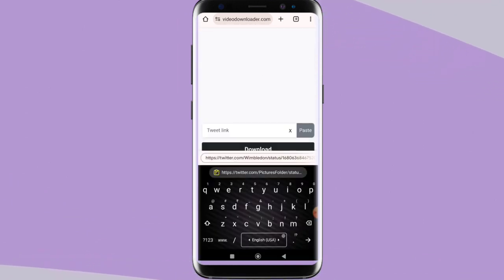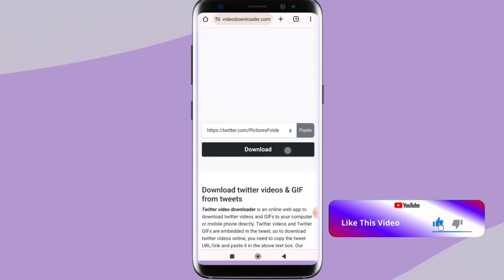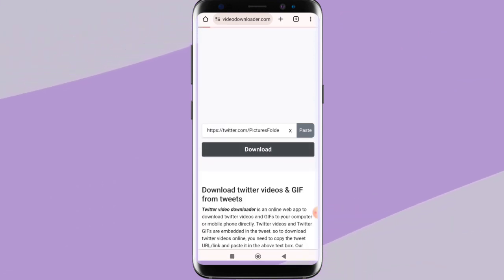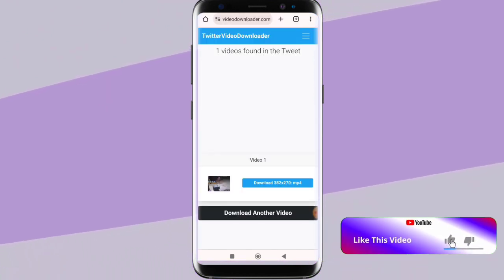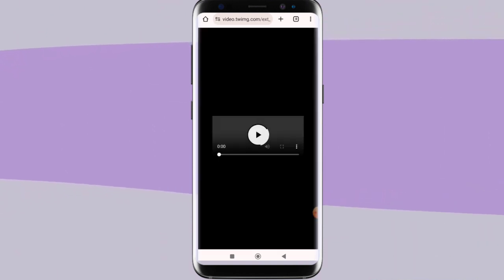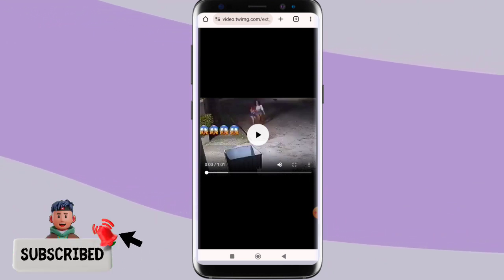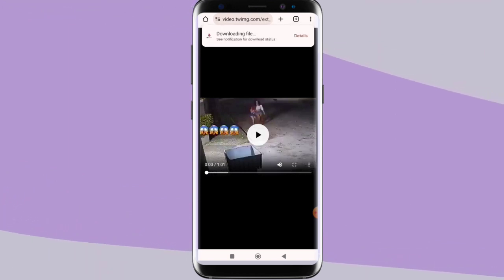How To Download Twitter Videos In Mobile | How To Save Twitter (X) Videos In Gallery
Are you tired of not being able to save your favorite Twitter ( X) videos to your mobile device? Look no further! In this tutorial, we'll show you step-by-step how to easily download Twitter videos directly to your phone's gallery.

Whether you're on iOS or Android, we've got you covered. Say goodbye to endless searching for that perfect video – with our methods, you can have it saved and ready to watch offline in no time!

In this video, we'll cover:
•• Simple methods for saving Twitter videos on both iOS and Android Devices

•• Tips and tricks for downloading high-quality videos without compromising on Clarity

•• How to organize your saved Twitter videos for easy access and viewing

Queries Solved :
How to save Twitter videos in mobile
How to save x videos in iPhone
How to save Twitter videos in Android phone
How to download Twitter videos
how to save X videos
how to save X videos in gallery
how to save Twitter video in iOS
how to save Twitter video in gallery

How to download twitter videos in iPhone
How to download twitter videos in android
How to download twitter videos in ios
How to download twitter videos in laptop
How to download X videos in laptop
How to save X videos in laptop
How to save twitter ( X ) videos in laptop or mobile

Join us and unlock the secrets to effortlessly downloading and enjoying your favorite twitter, or X content anytime, anywhere.